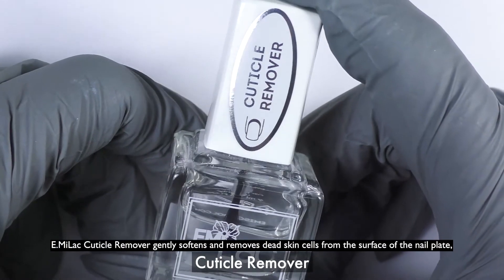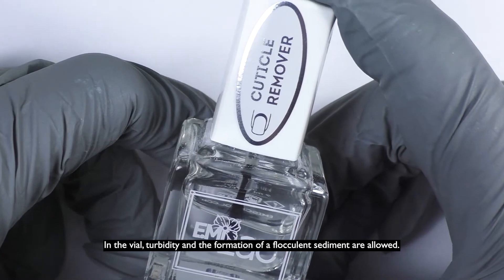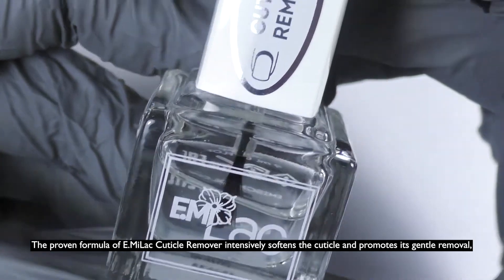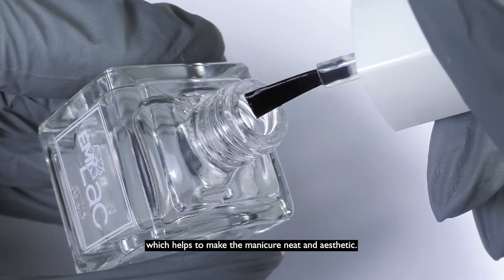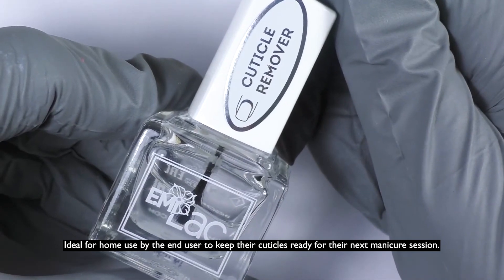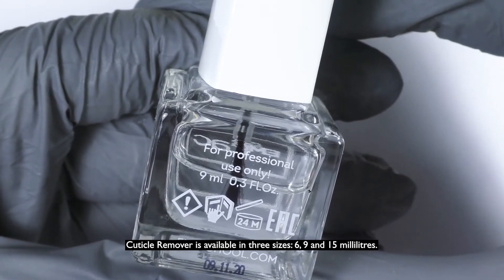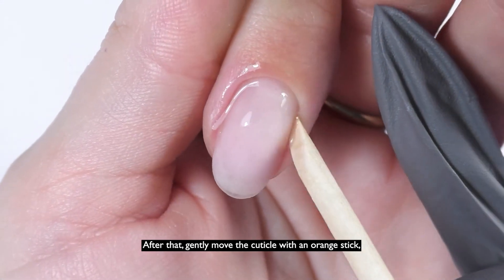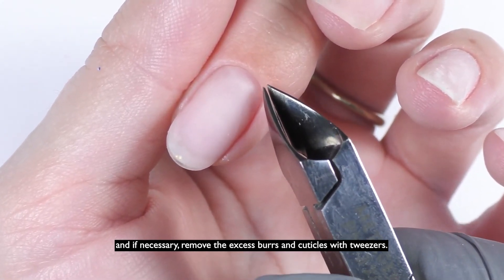E.Milac Cuticle Remover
Cuticle Remover AHA Comlplex is a professional-grade cuticle remover that
contains AHA acids and vitamin E. It gently exfoliates the epidermis’ stratum
corneum, protecting living tissues from free radicals while retaining moisture.
The fast-acting formula provides healthy-looking nails in a matter of seconds
without damaging the nail bed.